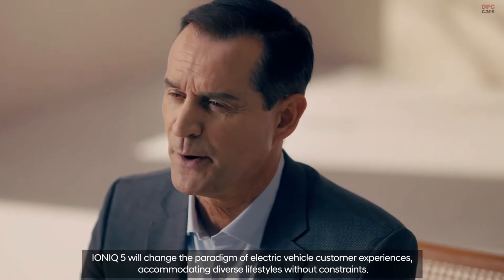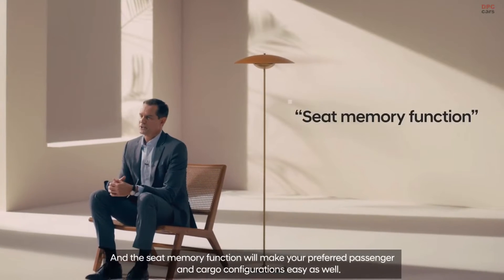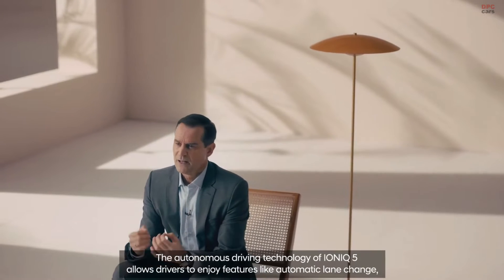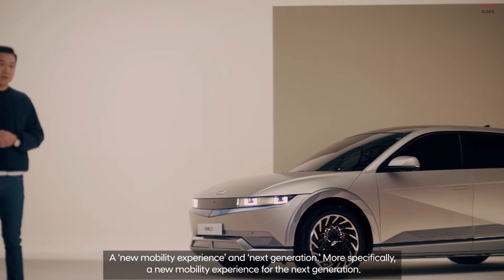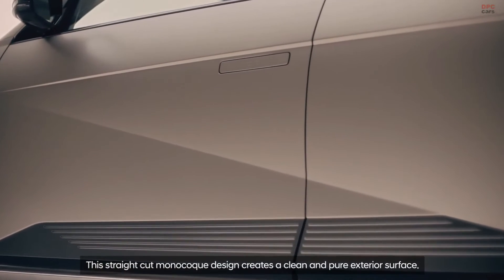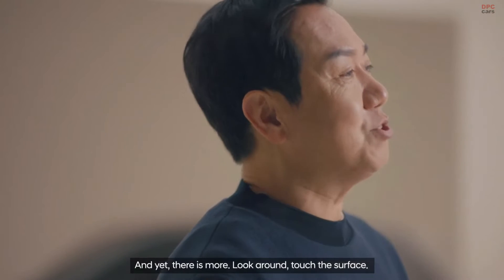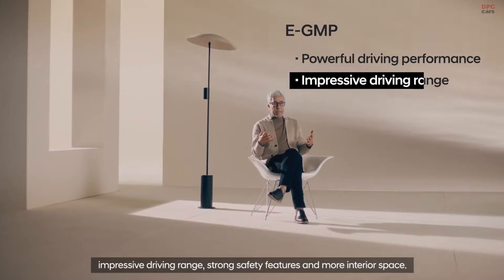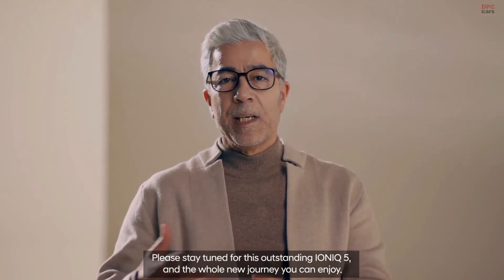2022 Hyundai Ioniq 5 Electric Crossover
IONIQ 5 is available with a range of power electric (PE) configurations to fit the mobility needs of every customer, with no compromises on performance. Customers can select from two battery pack options, either 58 kWh or 72.6 kWh, and two electric motor layouts, either with a rear motor only or with both front and rear motors. All PE variations provide outstanding range and deliver a top speed of 185 km/h.

At the top of the electric motor lineup is an all-wheel drive (AWD) option paired with the 72.6-kWh battery, producing a combined power output of 225-kWh and 605 Nm of torque. This PE configuration can go from 0 km/h to 100 km/h in 5.2 seconds.

When equipped with two-wheel drive (2WD) and 72.6-kWh battery, IONIQ 5’s maximum driving range on a single charge will be around 470~480 km1, according to the Worldwide Harmonized Light Vehicle Test Procedure (WLTP) standard.

Ultra-fast battery charging along with innovative Vehicle-to-Load (V2L) function
IONIQ 5’s E-GMP can support both 400-V and 800-V charging infrastructures. The platform offers 800-V charging capability as standard, along with 400-V charging, without the need for additional components or adapters. The multi-charging system is a world’s first patented technology that operates the motor and inverter to boost 400- V to 800- V for stable charging compatibility.

With a 350-kW charger, IONIQ 5 can charge from 10 percent to 80 percent in just 18 minutes. IONIQ 5 users only need to charge the vehicle for five minutes to get 100 km of range, according to WLTP.

IONIQ 5 also provides an innovative V2L function, which allows customers to freely use or charge any electric devices, such as electric bicycles, scooters or camping equipment, serving as a charger on wheels.